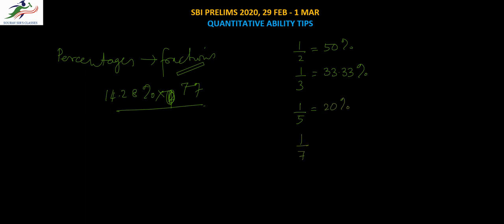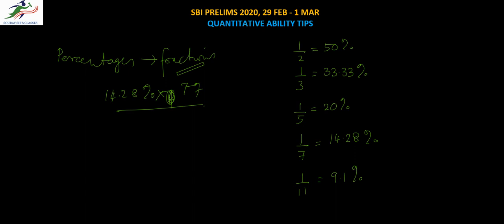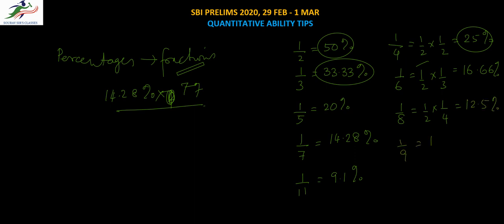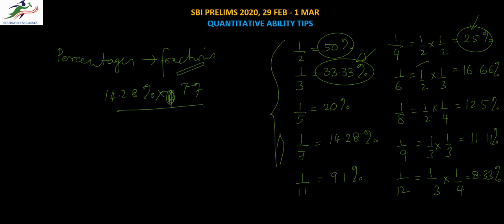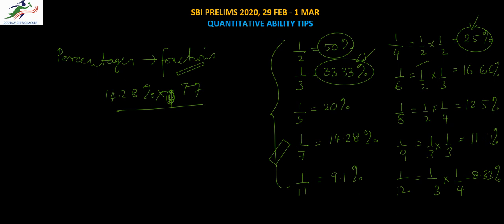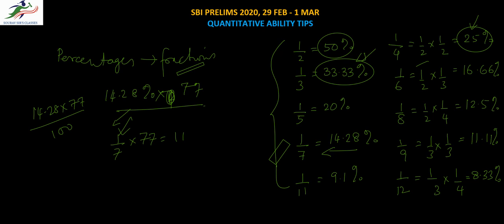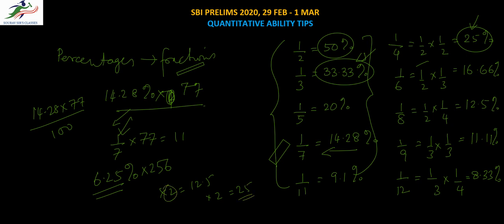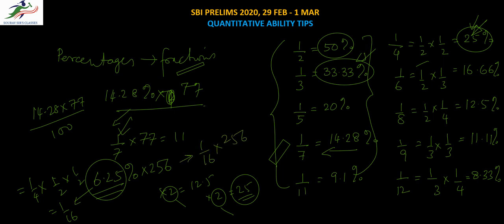STATE BANK OF INDIA PRELIMS 2020||ALL YOU NEED TO KNOW ABOUT QUANTITATIVE ABILITY ||TIPS AND TRICKS.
SBI Clerk Syllabus for Mains 2020 – Quantitative Aptitude
SBI Clerk's mains syllabus for Quantitative aptitude includes Simplification/Approximation, Arithmetic, Number Series, Data Interpretation and more. The table below shows the complete list with the weightage of marks.

           Topics                                                     Weightage                                      Types of Questions

1 Data Interpretation                        15-20 Qs    Pie Chart, Line Chart, Bar Graph, Table and Caselet.
2 Quadratic Equations                      0-5 Qs Quadratic Equations and Linear Equations
3 Comparison of Quantities            0-5 Qs Problems on General Arithmetic topics with comparison
4 Simplification/Approximation      5-10 Qs BODMAS, Approx. etc.
5 Number Series                                  5 Qs Problem based on wrong terms and missing terms
6 Ratio & Proportion                         1-2 Qs Simple Ratios, Compound Ratios.
7 Number System                             0-1 Qs LCM, HCF, Integers, Rational Irrational Numbers
8 Profit & Loss                                      1-2 Qs Problem related to Dishonest Dealings, Successive Selling, Partnership & Discount, and MP
9 Average                                              1-2 Qs Average Weight/Height/Age/Marks, Average Money Expenditure, etc.
10 Percentage                                      1-2 Qs Calculation based basic percentage Questions
11 Time & Work                                   0-1 Qs Work Efficiency, Work & Wages
12 Pipe & Cistern                                0-1 Qs Problem based on Pipe & Cistern.
13 Ages                                              0-1 Qs Problem based on ages
14 Simple Interest & Compound Interest 1-2 Qs Simple Interest, Compound Interest, Simple and Compound Interest both
15 Speed, Time & Distance        1-2 Qs Relative Speed, Average Speed
16 Trains, Boat & Streams              2-3 Qs Problems on trains, Problems on boats and streams (Upstream & downstream)
17 Mensuration                                    1-2 Qs Problems related to Area, surface area & volume of various geometrical shapes
18 Mixture Problems                  1-2 Qs Questions based on Mixture of two or three quantities and their ratio
19 Data Sufficiency                     0-5 Qs Data sufficiency problems
20 Permutation & Combination 0-1 Qs (Less likely to appear) Problems based on Basic Selection and Arrangement Problems.
21 Probability                                0-3 Qs (Less likely to appear) Very basic problems on
probability

Also find us at…. FACEBOOK